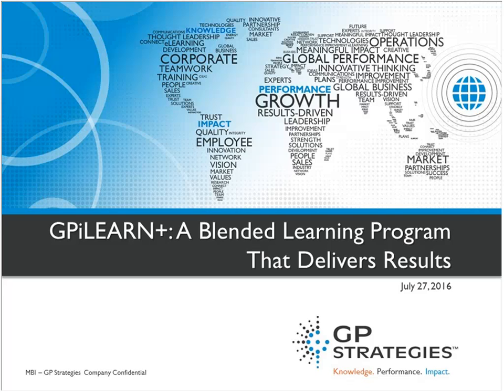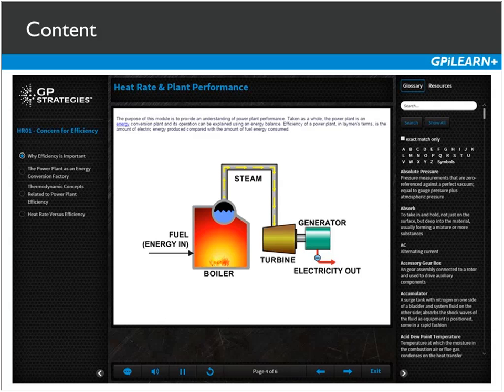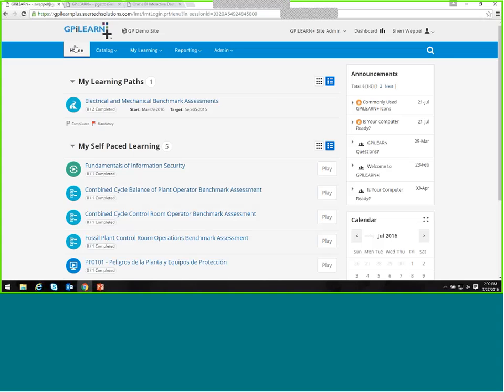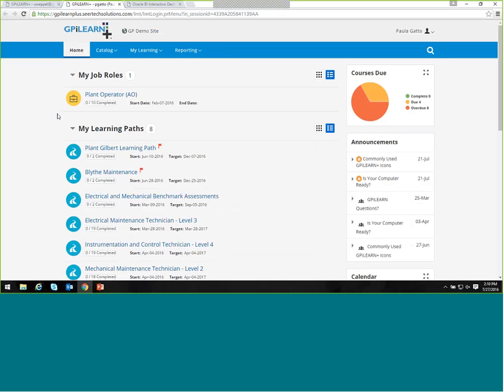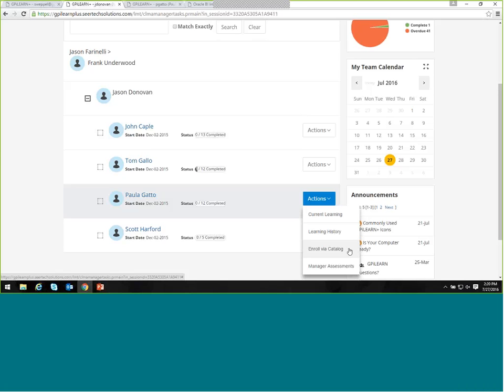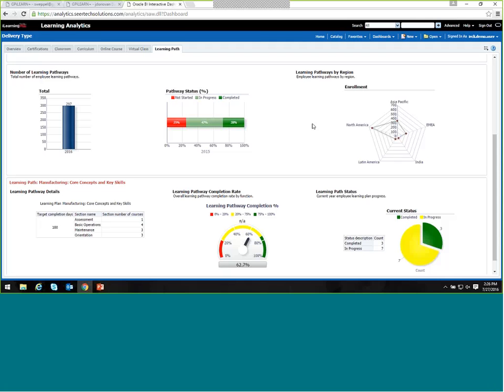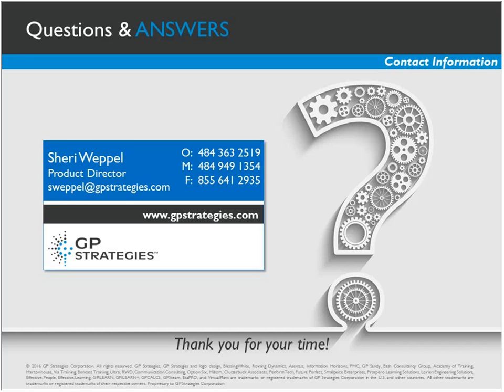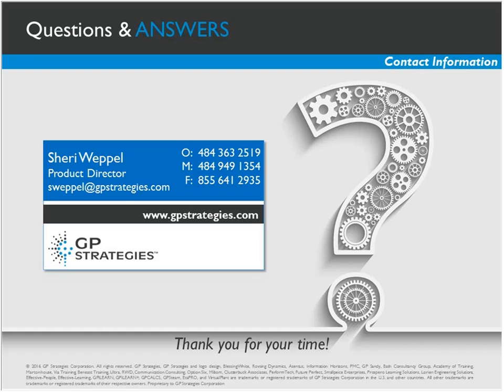Webinar | From GPiLEARN to GPiLEARN+ An Evolution in Learning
Since 2002, GP Strategies has offered GPiLEARN, a hosted learning management solution, to the energy industry, currently serving more than 50,000 users worldwide. Over the past nine months, under the direction of Sheri Weppel, Director of eLearning and Training Development, the GP product has evolved into GPiLEARN+, which brings innovative enhancements including improved LMS capabilities, business analytics, and added content—all driven to support overall workforce excellence and performance improvement.

In this recording, Sheri introduces the GPiLEARN+ solution offering and its benefits through a live demo. You will also learn about key messages that you can use in your solution strategy, including:

• How GPiLEARN+ can help executives leverage data for decision making
• How GPiLEARN+ can help administrators easily manage learners and training
• How GPiLEARN+ can help learners take control of their own learning path